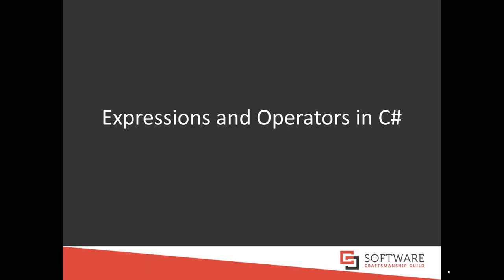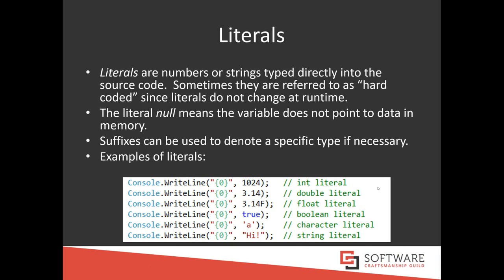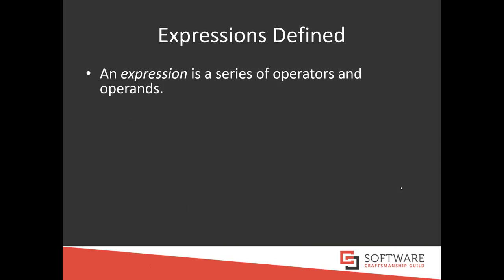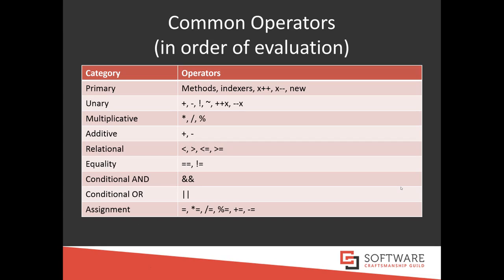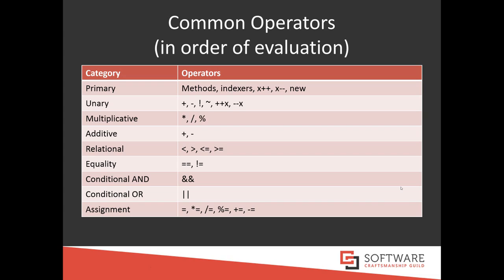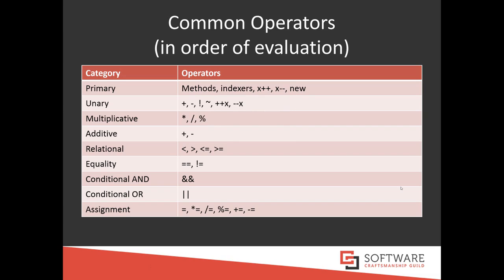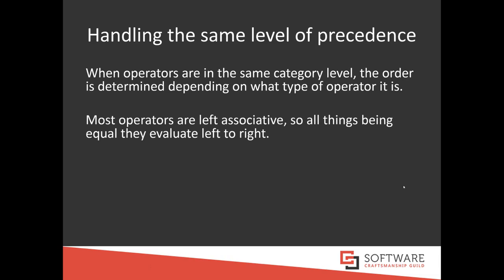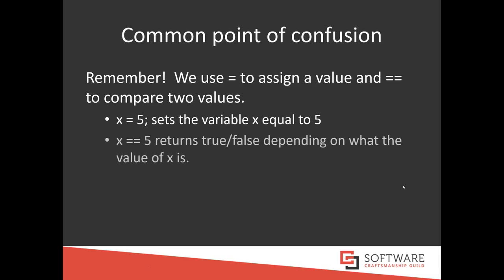010a Expressions and Operators Explained